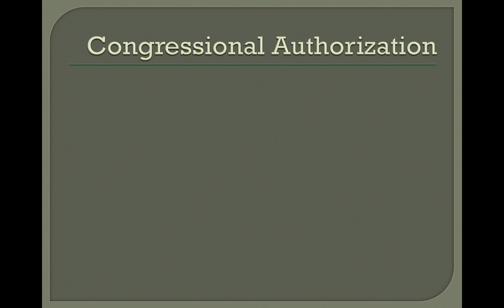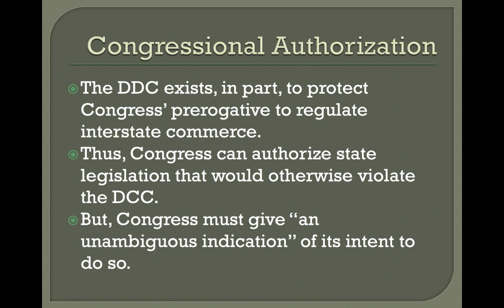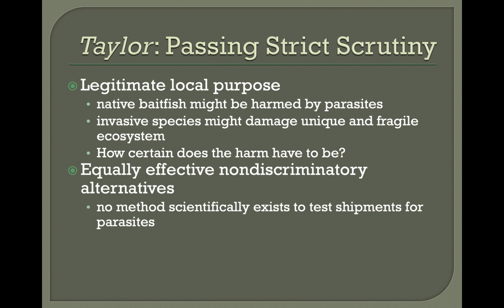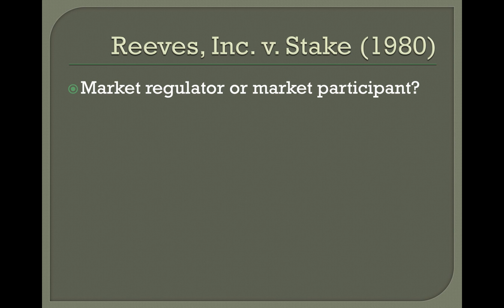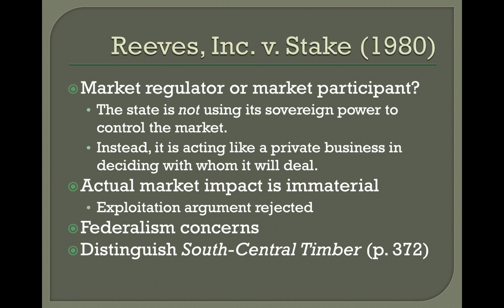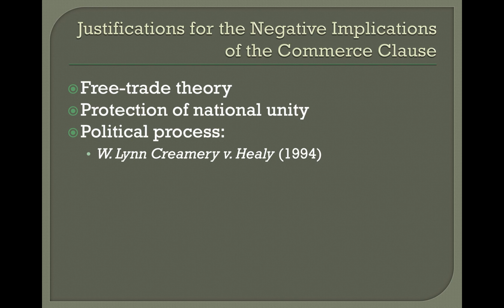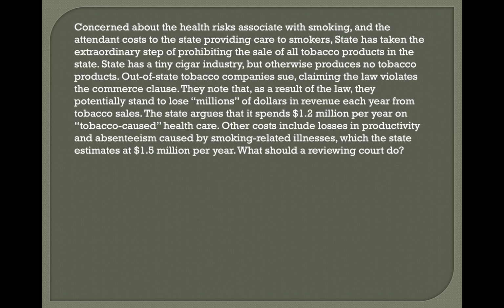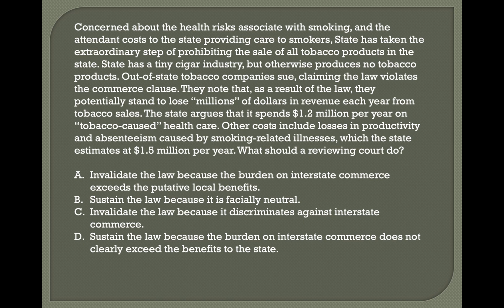Class 38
Dormant Commerce Clause: Exceptions